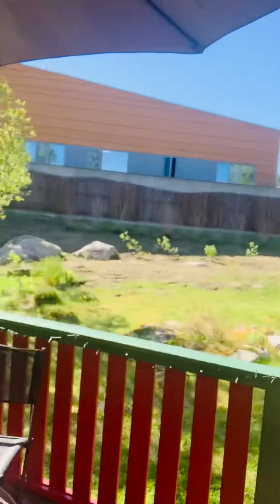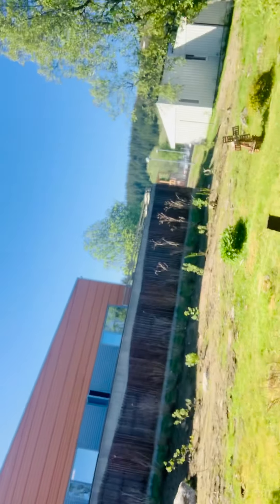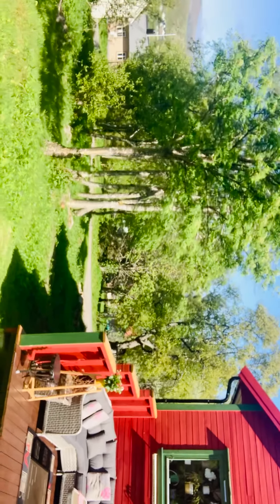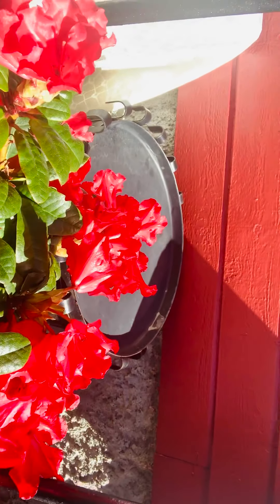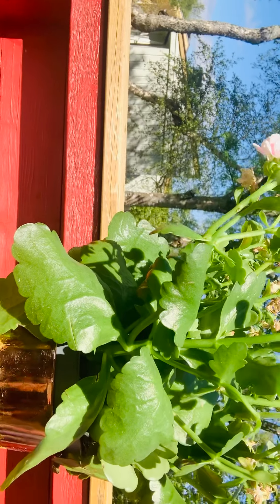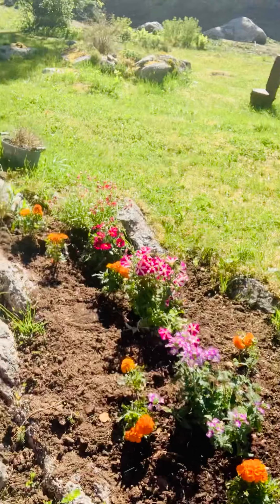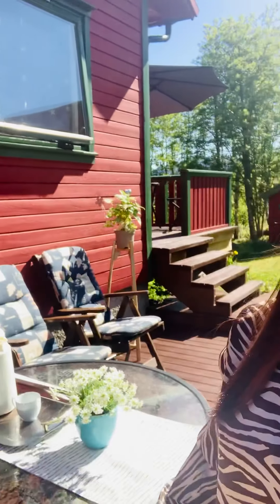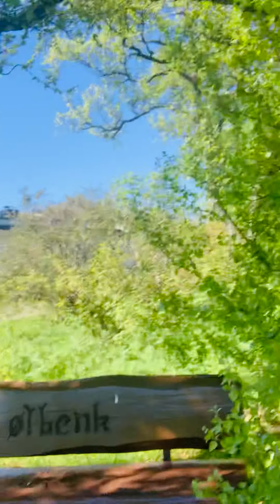Sunny Day with the lovely backyard